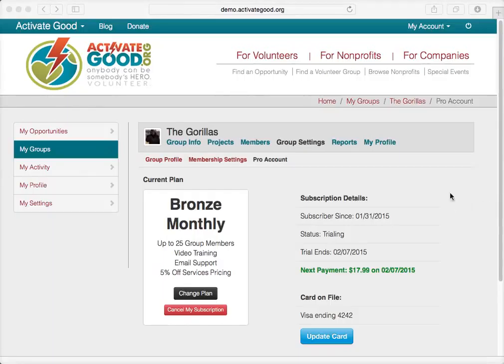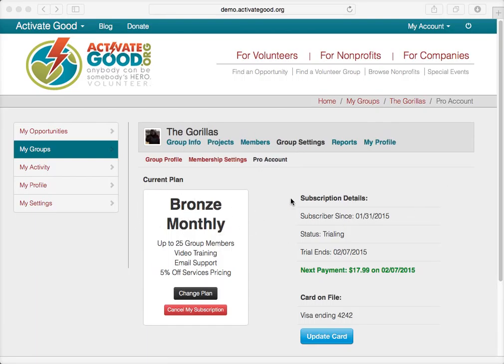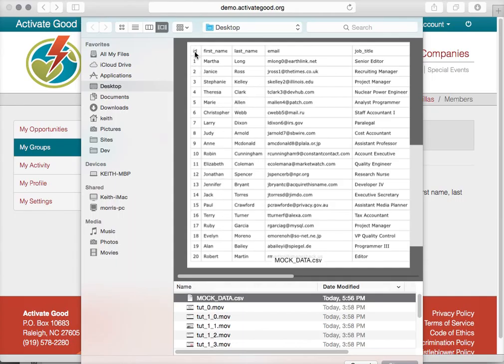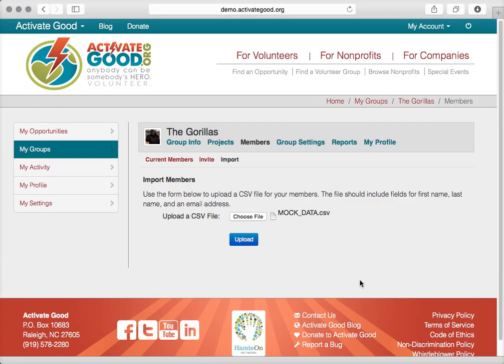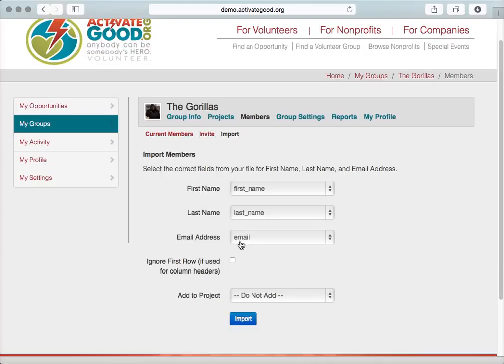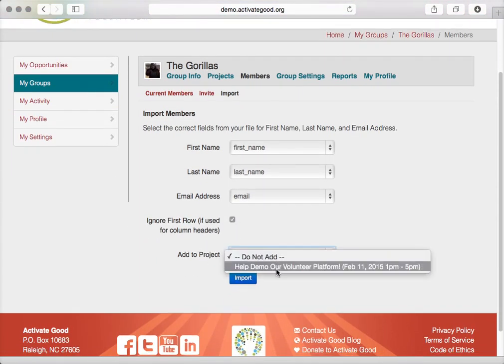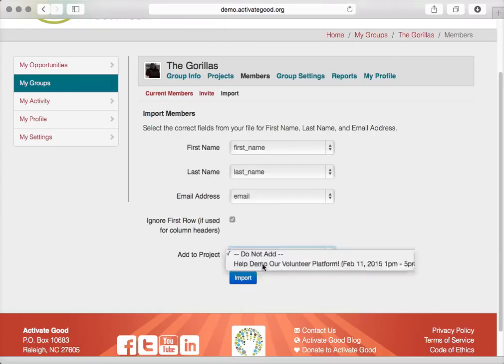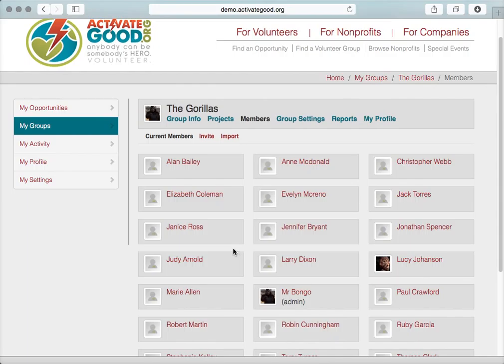ActivateGood.org Pro Groups Web Tutorial - Video 4 - Importing Group Members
Importing Group Members - Part 4 to the ActivateGood.org Pro Groups Web Tutorial series (advanced features for groups and companies).